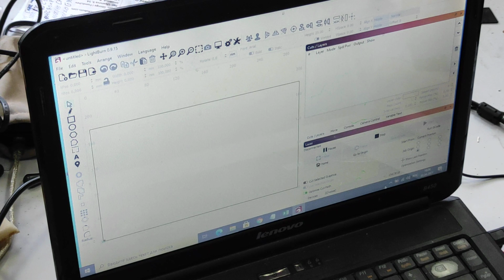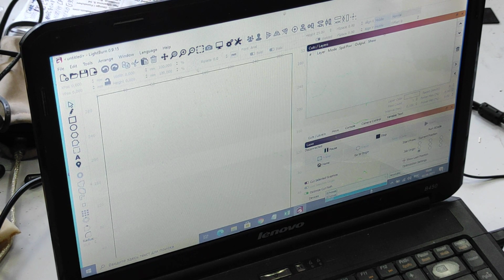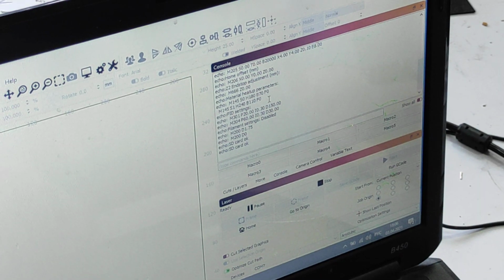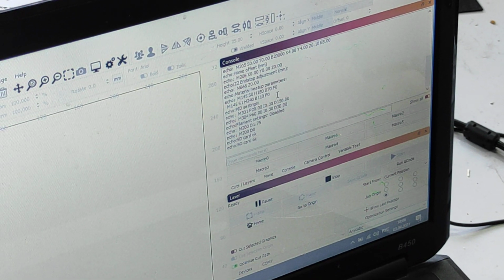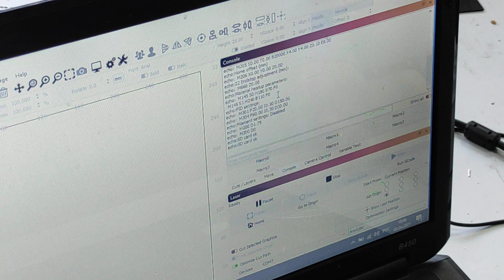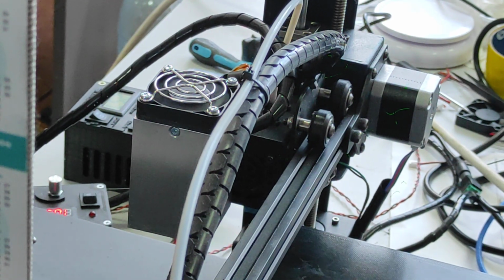Setting up Endurance 10 watt Delux laser on Anycubic Mega X 3D Printer: wiring, mounting.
A quick video of how to install an Endurance 10 watt Delux laser on Anycubic Mega X 3D printer.

Removing an extruder cover. Checking FAN Polarity
Adding capacitor.
Mounting the laser.
Adding dynamic PWM.
Running LightBurn software.

comments, questions are welcome